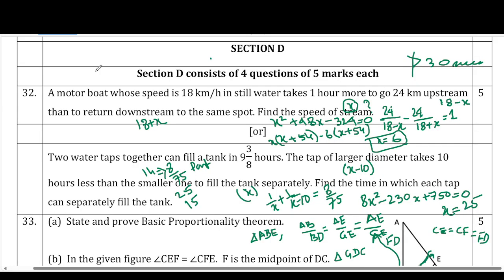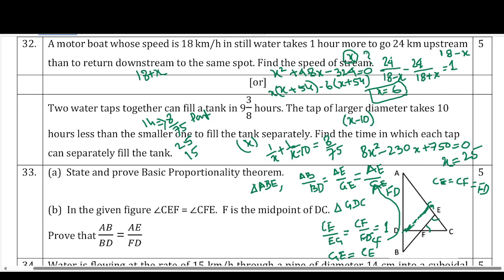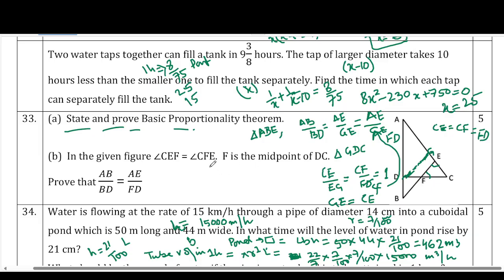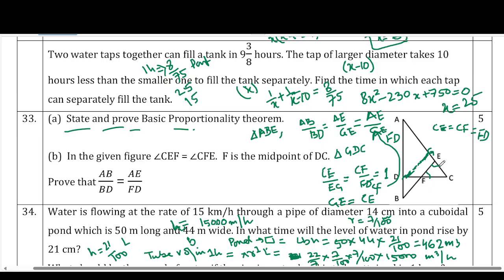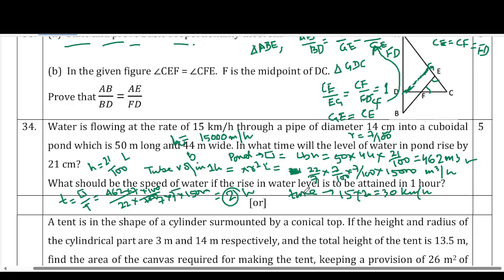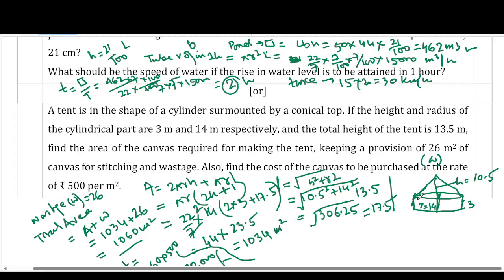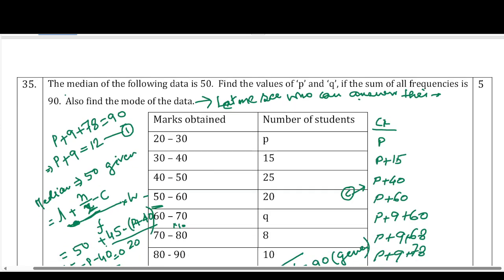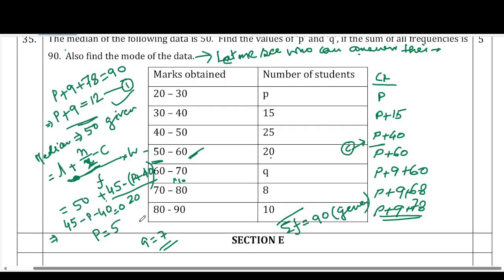EASY TIPS CBSE CLASS X MATHS (PART-V) SECTION -D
Time management series -Part-V- Section D -4 Qs 5 marks each less than 30 Minutes